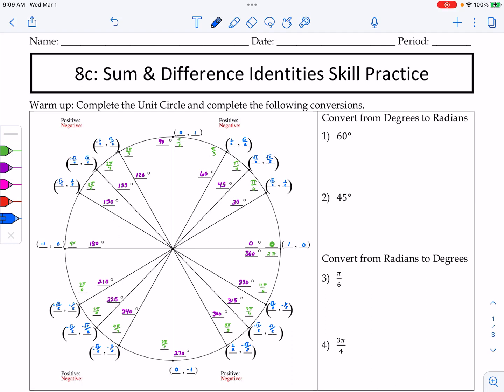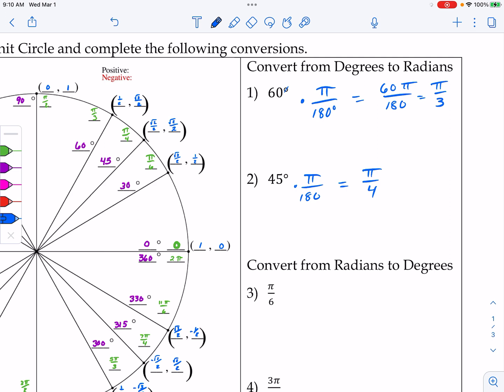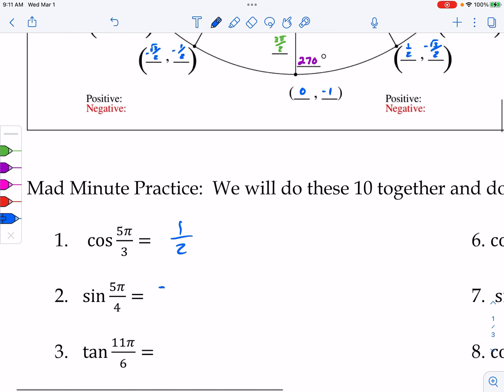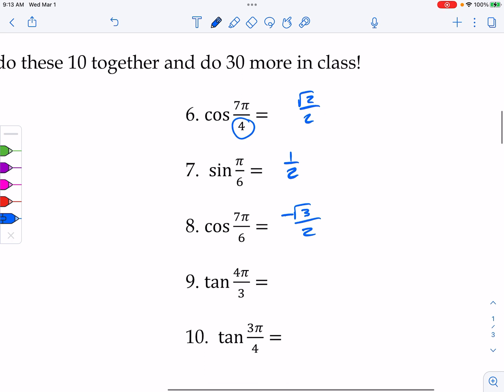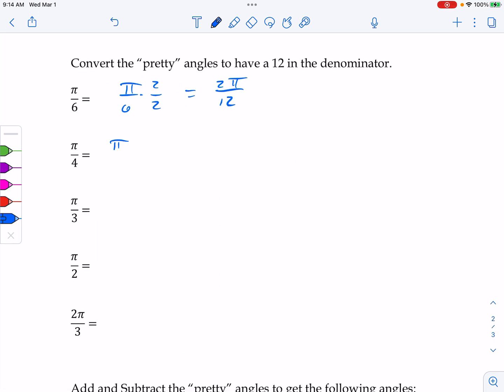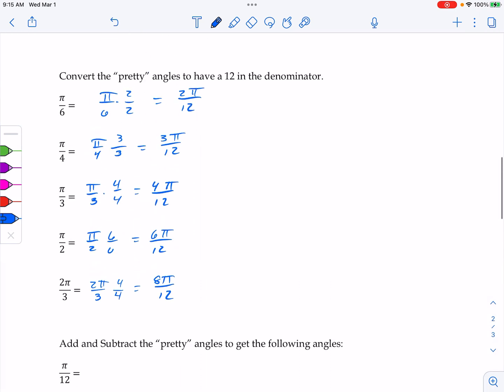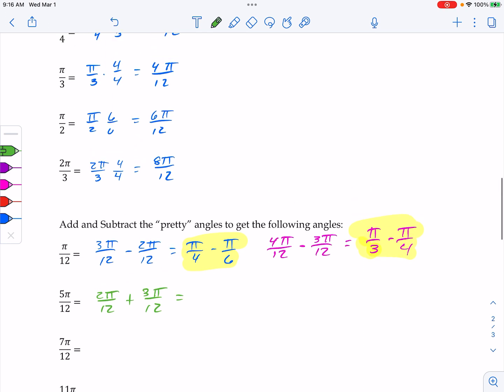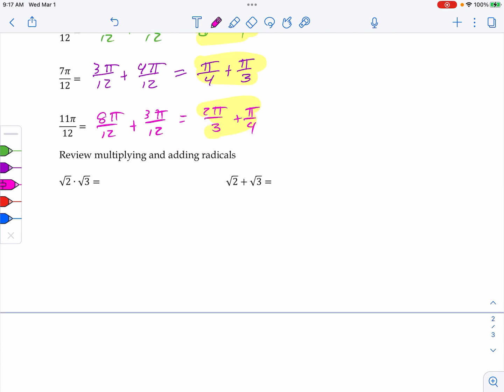Mrs. Wilt teaching skills for sum and difference identities